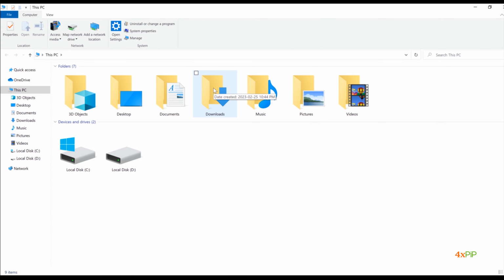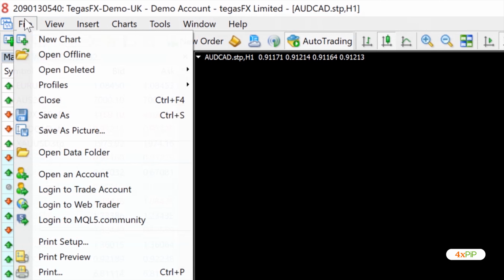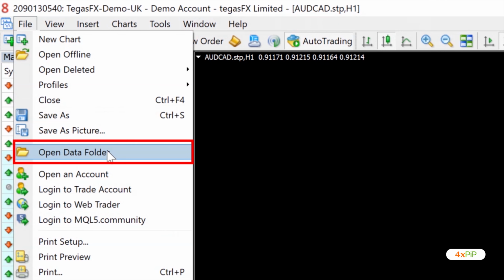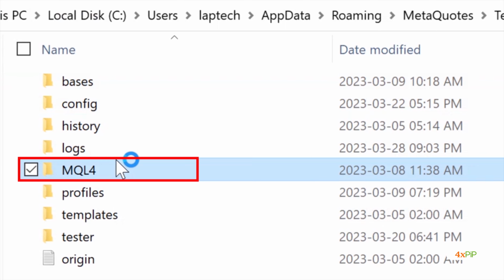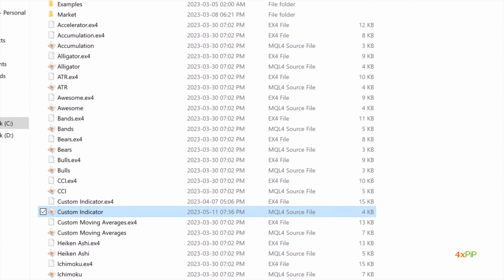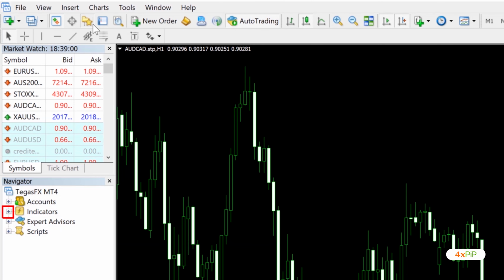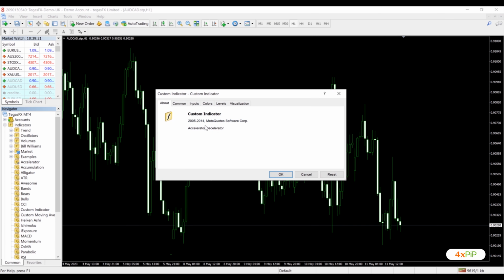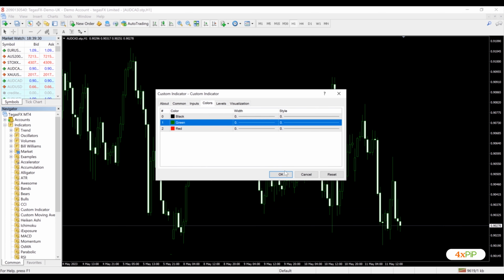How to Install Indicator in MT4 | Installation of Indicator in MetaTrader 4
In this video, we will guide you through the process of installing indicator on your MetaTrader 4 platform.

We cover the following topics in this video:

How to install indicator on your MetaTrader4 platform
All content is based on personal opinion, experience, and publicly available information. Trading in financial markets carries a high level of risk, and you may lose more than your initial investment. We make no guarantees of any kind regarding performance or results. You are solely responsible for your own trading and investment decisions. Always seek professional advice from a licensed financial advisor before making any investment decision.